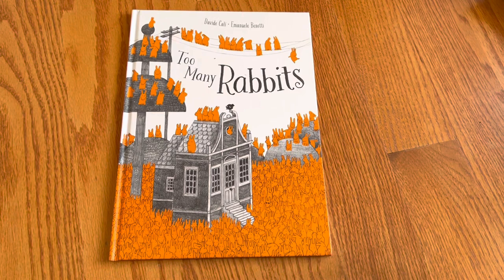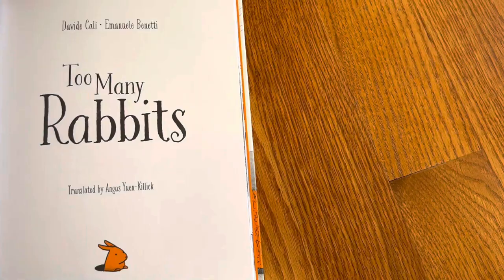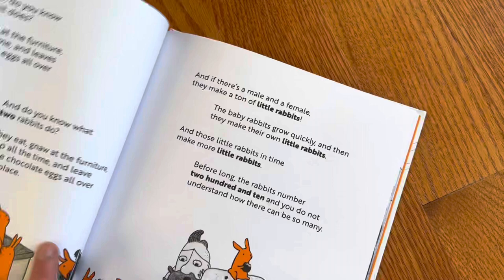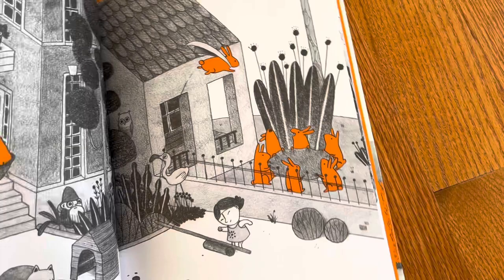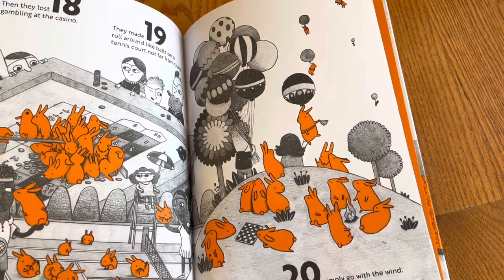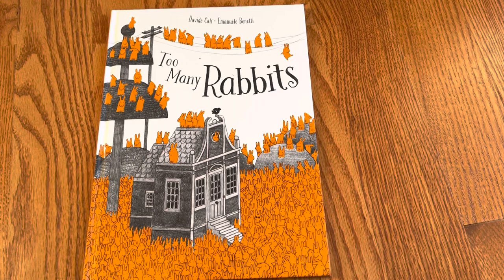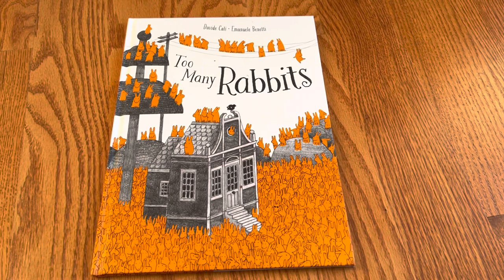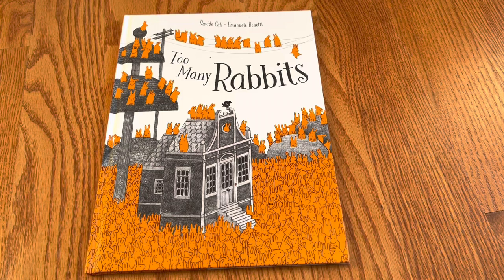Unboxing// Too Many Rabbits by Davide Cali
Unboxing// Too Many Rabbits by Davide Cali, illustrated by Emanuele Benetti

Counting to 20 picture book, exponential growth math picture book.

Red Comet Press, Spring 2023